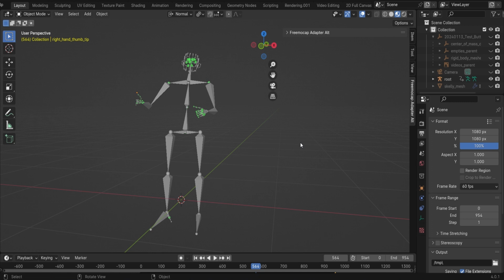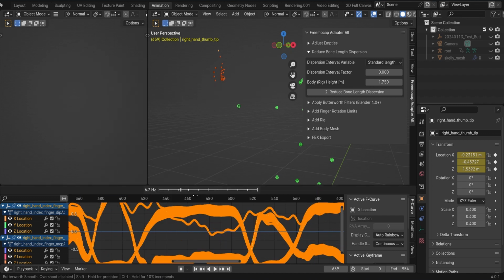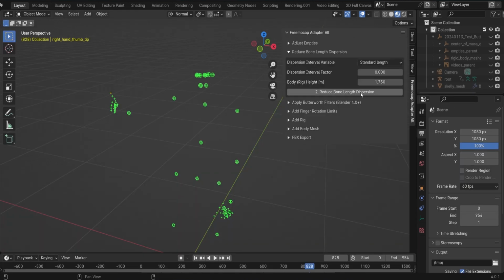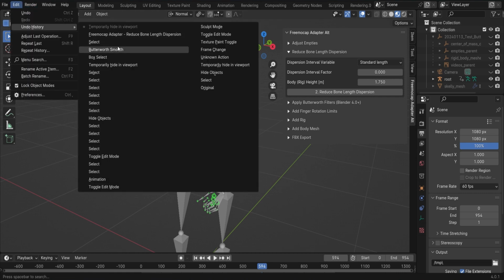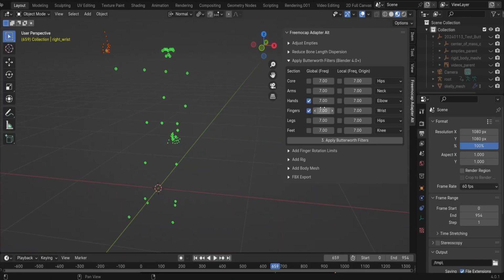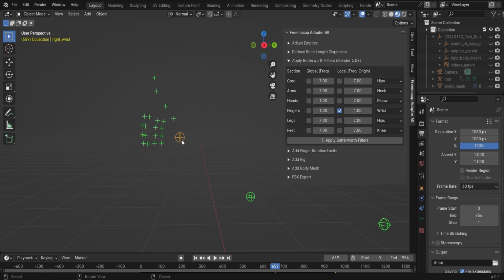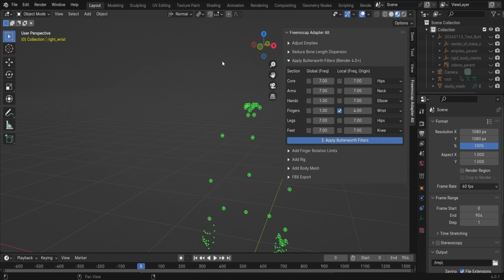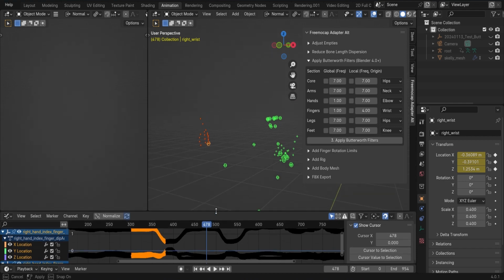FreeMoCap - Blender Butterworth Filter [Tutorial]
This is a tutorial showing how to use the Blender 4.0 Butterworth Filter function on the markers of a FreeMoCap capture.

It also explains how to use the Butterworth Filter function of the freemocap_adapter Blender addon.

Make sure the scipy python package is installed in your Blender's python folder. If it's not installed you will get a "ModuleNotFoundError: No module named scipy" when installing the addon. To install the scipy package run the command "python -m pip install scipy" inside your Blender python folder.

For example: "C:\Program Files\Blender Foundation\Blender 3.6\3.6\python\bin .\python.exe -m pip install scipy"

Audio:
Future Innovation (Cleaned) by ummbrella
Robot Compute Beeps 1 by floraphonic